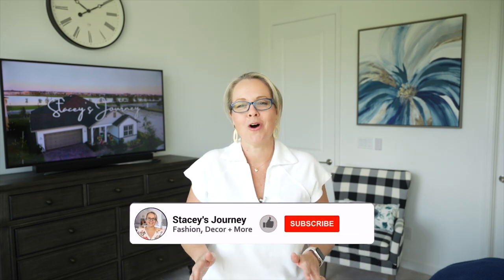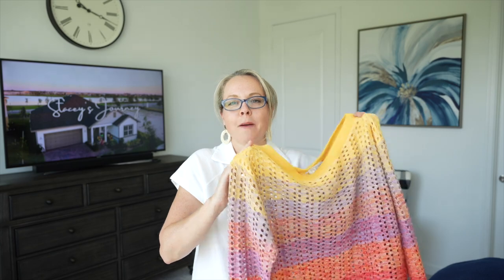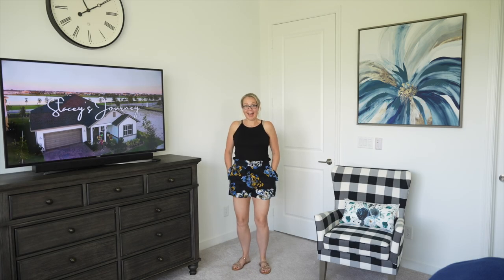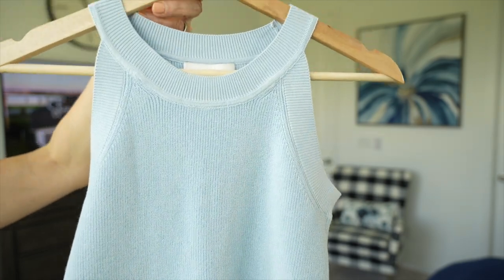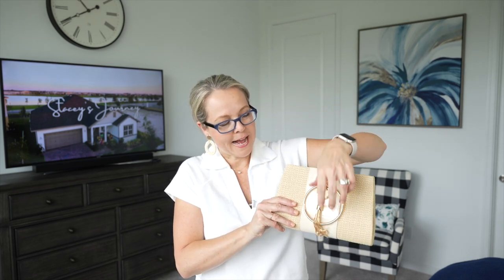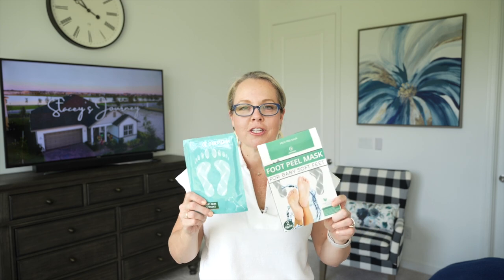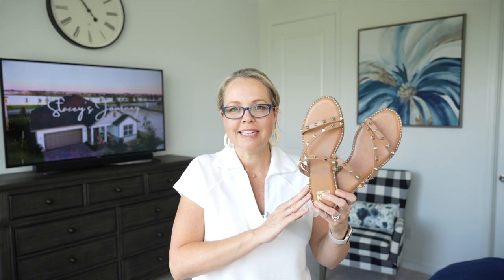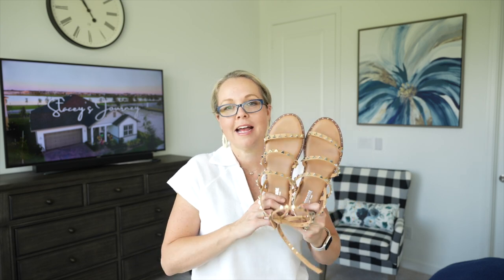Walmart Clothing Haul along with Amazon and Target Summer Finds | Fashion over 40 Summer 2022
In this video I'm sharing with you a cute Walmart summer haul along with Amazon finds and Target outfit. Are you Madden NYC sandals making any sounds? Along with an update on the Amazon foot Mask.

Walmart:
Sofia Vergara dress
Sofia ombré top
Time and tru top
Blue knit top
Cropped Jeans
Free assembly shorts
Polo top
Madden studded strap sandal

Foot Mask
Clear Heels
Studded sandals
Clutch handbag
Black racerback top

Target:
Tank top

Sunglasses:
SOJOS: Exclusive Code: 15Stacey

Camera equipment used to create my videos:

Sony ZV-1 Camera
Sony a7 III
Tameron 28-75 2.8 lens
Rode VideoMicPro
Newer ring light kit
Manfrotto Compact Tripod
SonyZV-1 vlogger kit
DJI OM 4 Handheld smartphone gimbal stabilizer

Stacey Poirier
401 S County Rd 3074